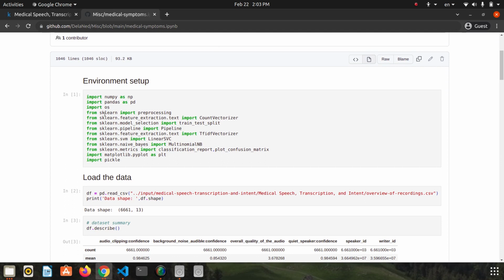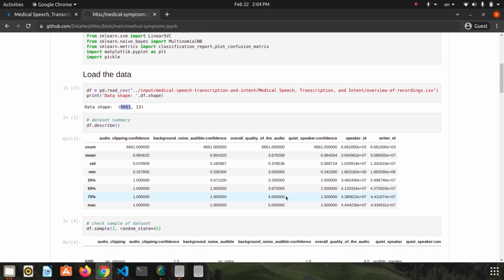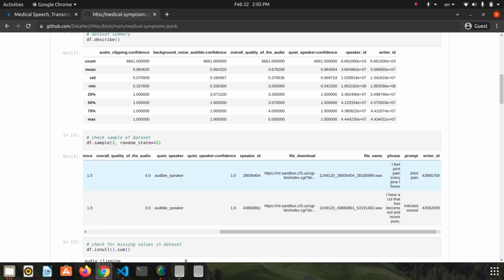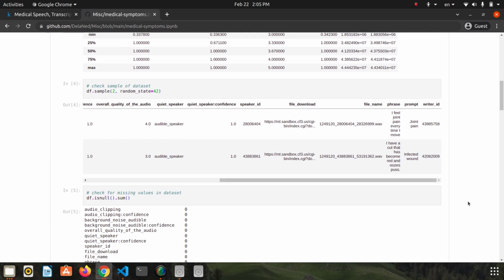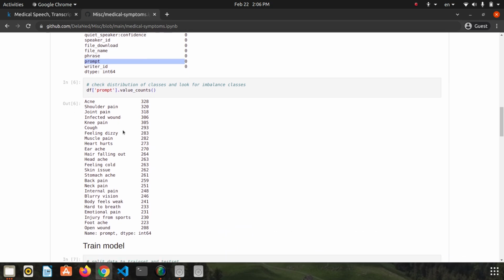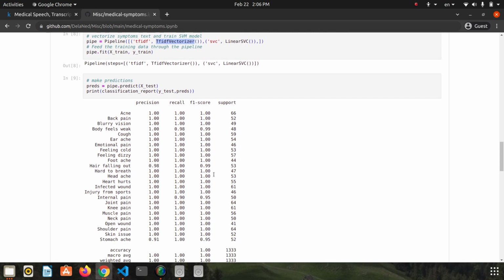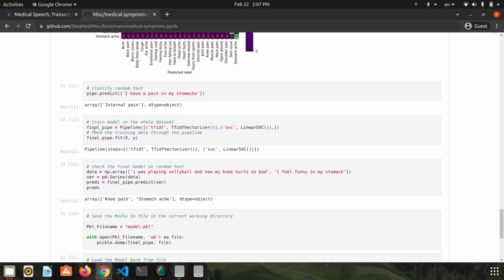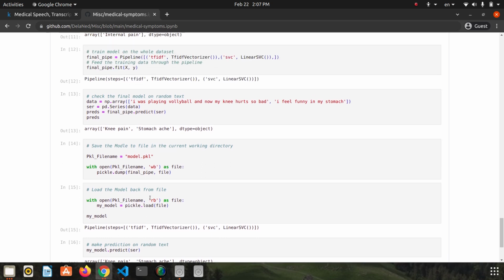IBM Capstone project